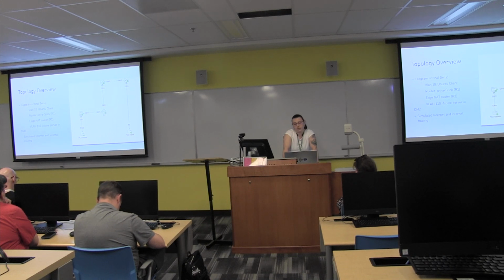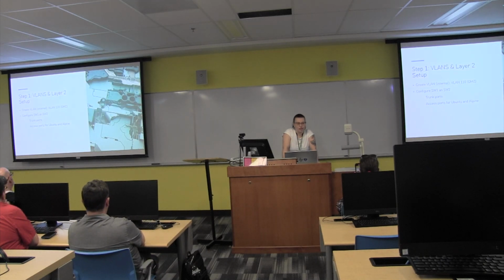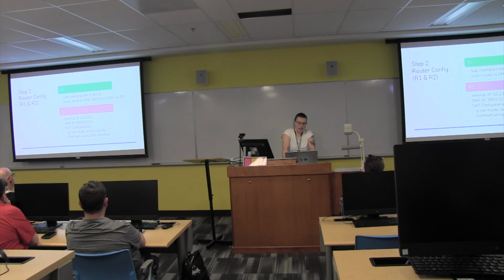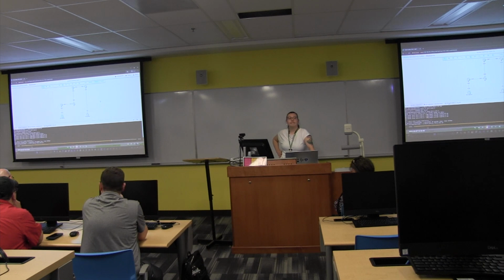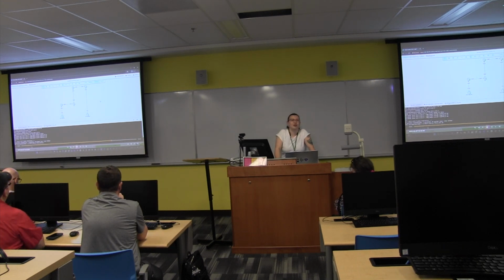BSides Buffalo 2025: Building a Virtual Homelab with Cisco Modeling Labs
Cisco Modeling Labs (CML) is an on-premises network simulation tool that runs on workstations and servers, allowing you to quickly and easily simulate Cisco and multi-vendor networks, all from your laptop. In this talk, you’ll learn how to build topologies, simulate real-world scenarios, and prepare for certifications like the CCNA and CCNP.

I’ll cover key features of CML, how to optimize performance, integrate with other tools (like Wireshark, firewalls, and virtual machines), and avoid common pitfalls I ran into along the way. Whether you’re a student, a professional, or just lab-curious, this session will help you better understand networks—and maybe even appreciate them a little more than before you walked in.

This talk is based on my personal experience using Cisco Modeling Labs (CML).

Melpomeni Doutsis

Still learning, but ready to share.

Melpomeni Doutsis is a network engineer with a passion for understanding how the internet communicates with devices. During graduate school, she focused on establishing secure infrastructure connections, building on a foundation of hands-on experience from her previous role at McDonald’s. Melpomeni is excited to share her knowledge at her first conference and hopes to inspire others to explore networking through creative, accessible lab setups.